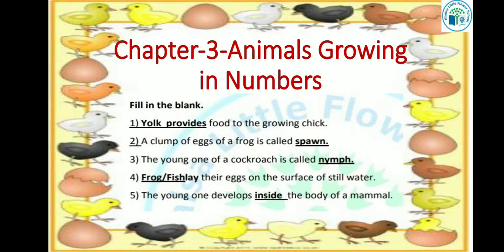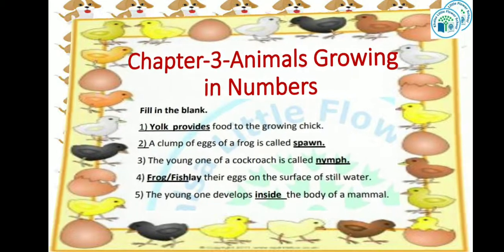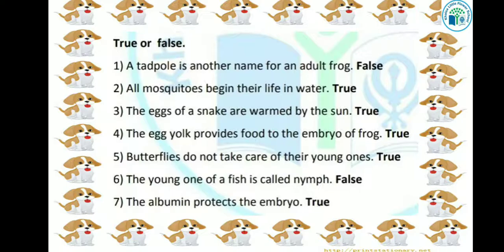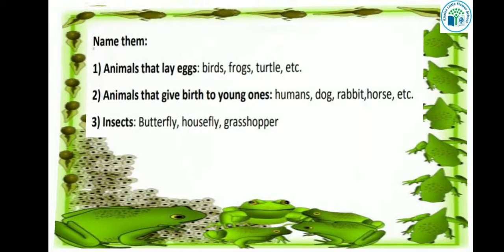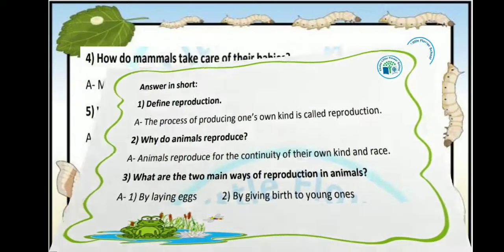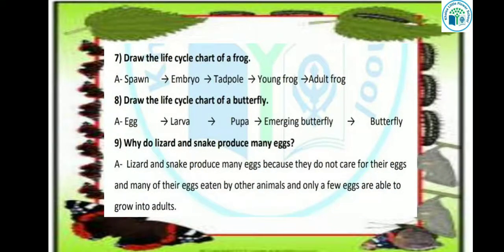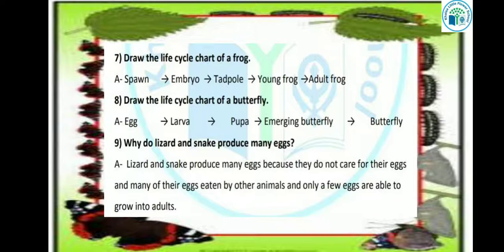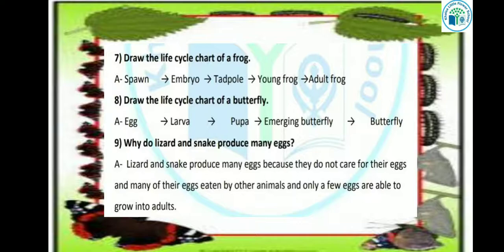GRADE-4 | SCIENCE | CH-3 | ANIMALS GROWING IN NUMBERS | PART-2 | KHALSA LITTLE FLOWER SCHOOL